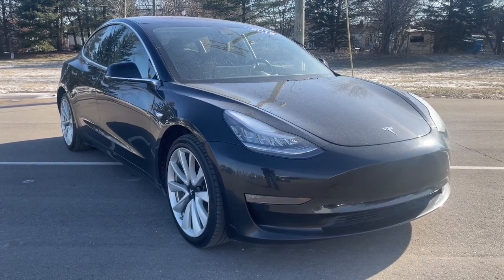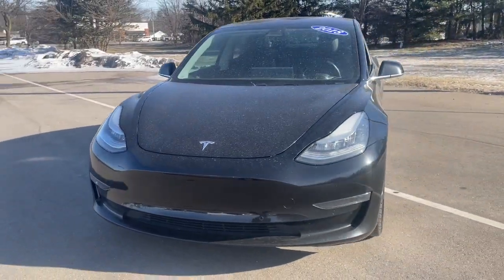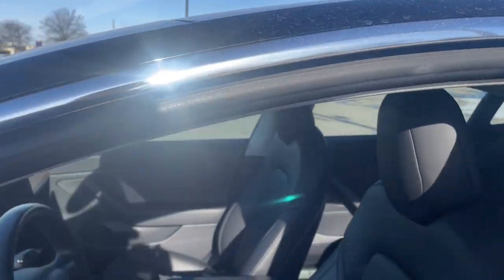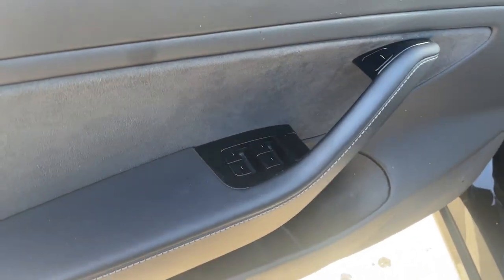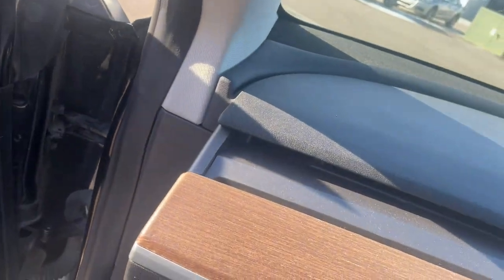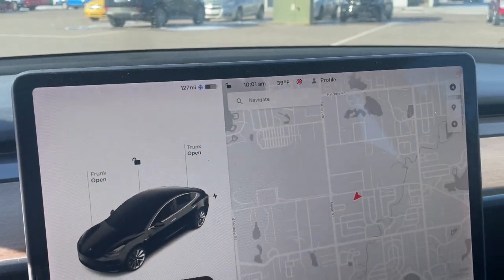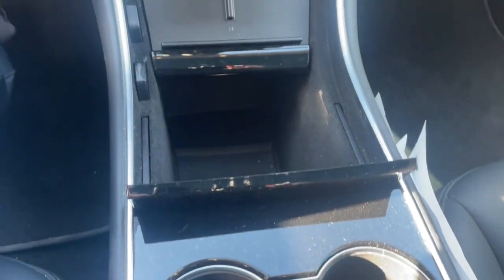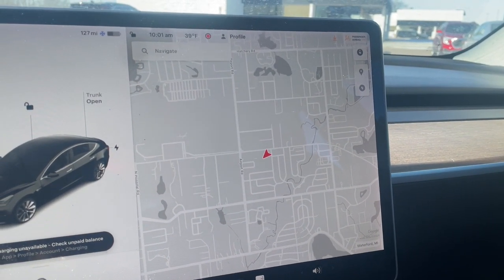2018 Tesla Model_3 Waterford, Highland, Novi, Bloomfield Hills, Troy 454617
Solid Black Used 2018 Tesla Model_3 Long Range available in 5825 Highland Rd., Waterford, Michigan at Lunghamer Buick GMC. Servicing the Waterford, Highland, Novi, Bloomfield Hills, Troy, MI area.

2018 Tesla Model_3 Long Range - Stock#: 454617

2018 Tesla Model 3 Long Range SERVICE RECORD AVAILABLE GOOD TIRES REAR BACK UP CAMERA LEATHER GOOD BRAKES RECENT TRADE IN Model 3 Long Range 4D Sedan Electric Motor 1-Speed Automatic AWD Solid Black Black w/Synthetic Leather Seat Trim 15 Speakers 4-Wheel Disc Brakes ABS brakes Air Conditioning Alloy wheels Auto High-beam Headlights Auto Lane Change Automatic temperature control Autopark Autosteer Center Console Compass Delay-off headlights Dual front impact airbags Dual front side impact airbags Electronic Stability Control Enhanced Autopilot Exterior Parking Camera Rear Four wheel independent suspension Front anti-roll bar Front dual zone A/C Front fog lights Fully automatic headlights Heated door mirrors Heated Front Bucket Seats Heated front seats Heated rear seats Heated Side Mirrors Illuminated entry Knee airbag LED Fog Lamps Low tire pressure warning Memory seat Navigation System Power driver seat Power steering Power windows Radio data system Radio: FM w/Premium Audio System Rear window defroster Remote keyless entry Security system Steering wheel memory Steering wheel mounted A/C controls Steering wheel mounted audio controls Tinted Glass Roof Traction control Traffic-Aware Cruise Control White & Black Premium Interior Auto-dimming door mirrors Auto-dimming Rear-View mirror Brake assist Bumpers: body-color Driver door bin Driver vanity mirror Front Bucket Seats Front Center Armrest Front reading lights Garage door transmitter: Homelink Genuine wood dashboard insert Lane Departure Warning System Occupant sensing airbag Outside temperature display Overhead airbag Passenger door bin Passenger vanity mirror Power door mirrors Power passenger seat Rear reading lights Rear seat center armrest Speed control Speed-sensing steering Split folding rear seat Synthetic Leather Seat Trim Telescoping steering wheel Tilt steering wheel Trip computer Variably intermittent wipers Wheels: 18 Aero Model 3 Long Range 4D Sedan Electric Motor 1-Speed Automatic AWD Solid Black Black w/Synthetic Leather Seat Trim 15 Speakers 4-Wheel Disc Brakes ABS brakes Air Conditioning Alloy wheels Auto High-beam Headlights Auto Lane Change Automatic temperature control Autopark Autosteer Center Console Compass Delay-off headlights Dual front impact airbags Dual front side impact airbags Electronic Stability Control Enhanced Autopilot Exterior Parking Camera Rear Four wheel independent suspension Front anti-roll bar Front dual zone A/C Front fog lights Fully automatic headlights Heated door mirrors Heated Front Bucket Seats Heated front seats Heated rear seats Heated Side Mirrors Illuminated entry Knee airbag LED Fog Lamps Low tire pressure warning Memory seat Navigation System Power driver seat Power steering Power windows Radio data system Radio: FM w/Premium Audio System Rear window defroster Remote keyless entry Security system Steering wheel memory Steering wheel mounted A/C controls Steering wheel mounted audio controls Tinted Glass Roof Traction control Traffic-Aware Cruise Control White & Black Premium Interior.brPriced below KBB Fair Purchase Price! CARFAX One-Owner. Clean CARFAX. JOE KNOWS USED CARS! * CPO APR WELL QUALIFIED BUYERS. 120/112 City/Highway MPG